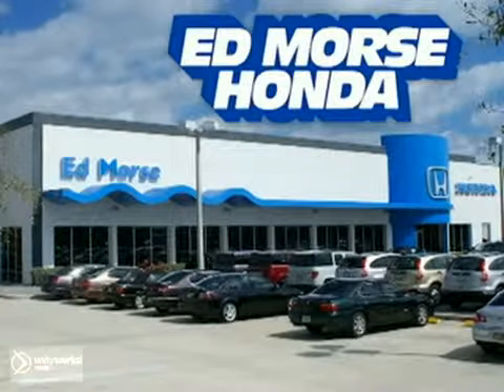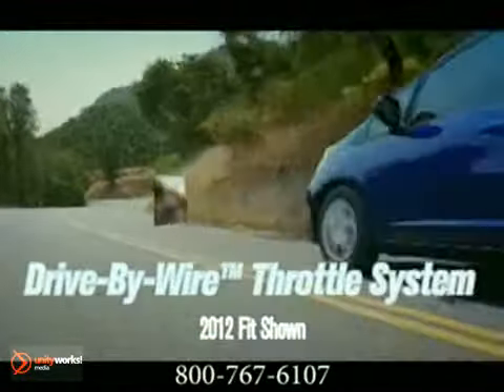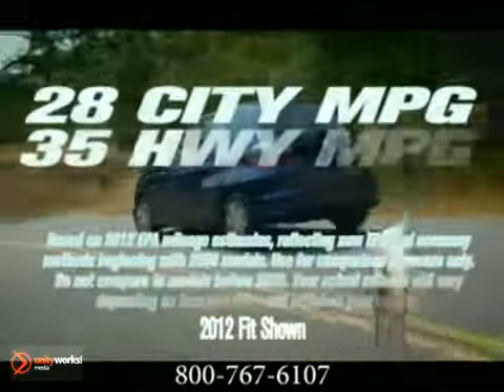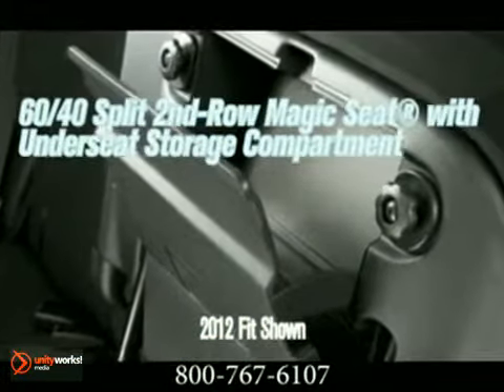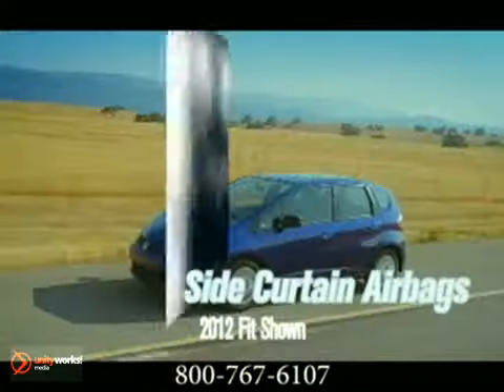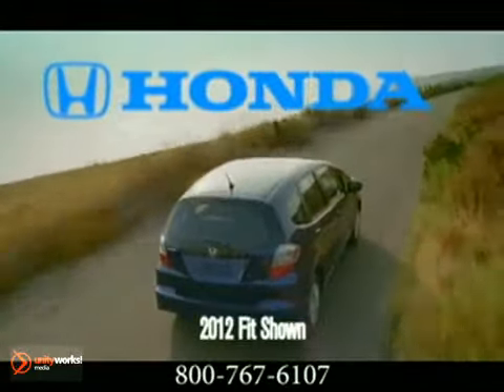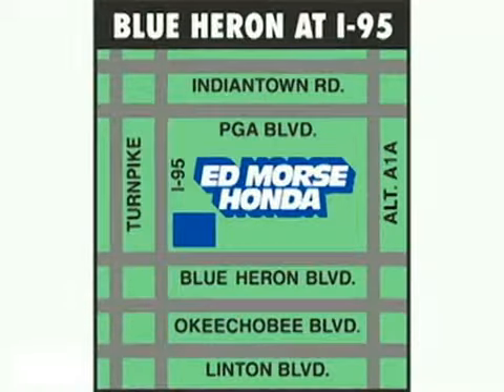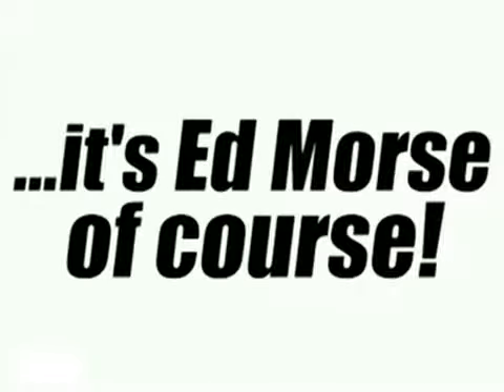New 2012 Honda Fit West Palm Beach FL Juno FL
Ed Morse Honda
3790 W Blue Heron Blvd
West Palm Beach Juno FL, 33404

The 2012 Fit has fast looks and slick style.

The Fit has a 117-horsepower, 1.5-Liter, 16-Valve SOHC i-VTEC Engine for quicker acceleration. And with dynamic i-VTEC technology, power and torque are boosted at any engine speed. With a rating of 28 mpgs city and 35 highway, life suddenly changes.

The 2nd-row Magic Seat lies flat revealing more space, and a secret box for hidden storage. Go ahead and stuff it, with 57.3 cubic feet of cargo space with the seats folded down. Configure your Fit in three different modes to give friends, pets and cargo the space they need. With 10 beverage holders, cleanliness and proper hydration go without saying.

Every Honda Fit comes packed with safety technology. It offers six airbags, active front head restraints and a host of additional standard safety features. And it's earned a five star frontal crash test rating from the National Highway Traffic Safety Administration.

The 2012 Honda Fit, Super-Metro Champion!